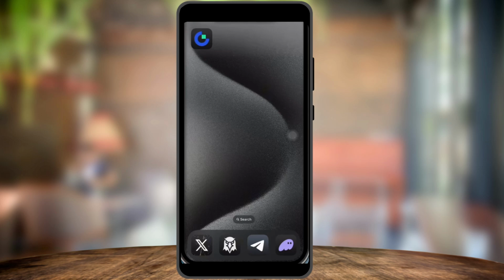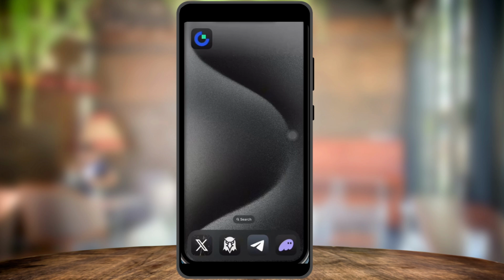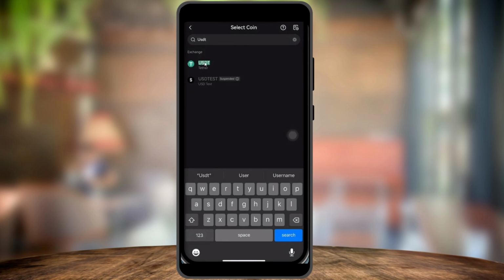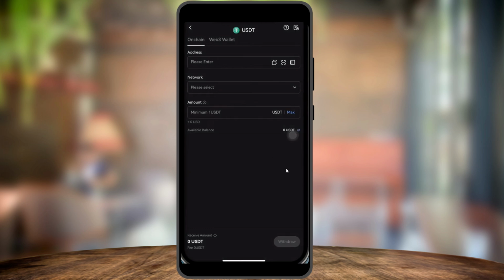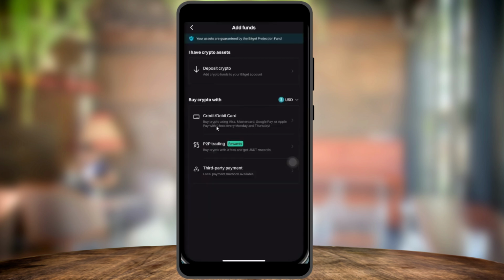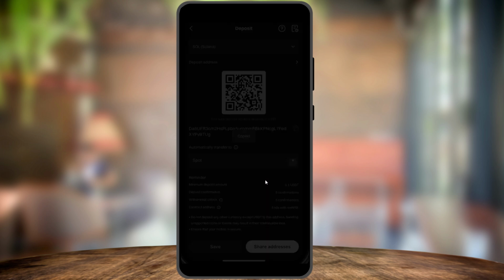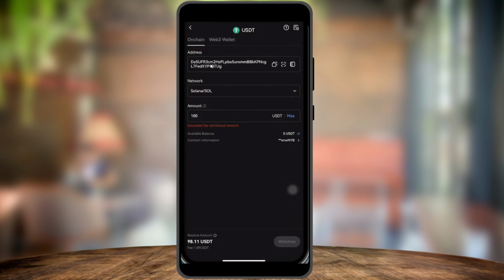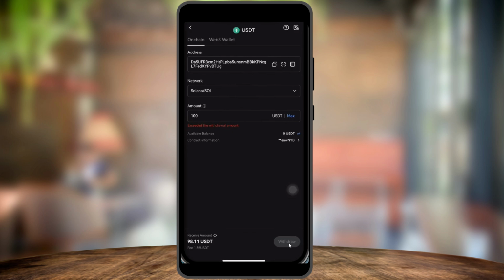HOW TO TRANSFER USDT FROM GATE IO TO BITGET - 2025 (STEP-BY-STEP)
In this video, you’ll learn how to transfer USDT from Gate.io to Bitget safely and quickly. Whether you're new to crypto or just switching platforms, this easy-to-follow tutorial covers everything from selecting the correct network to confirming your transaction. Avoid common mistakes and get your funds moved in minutes!